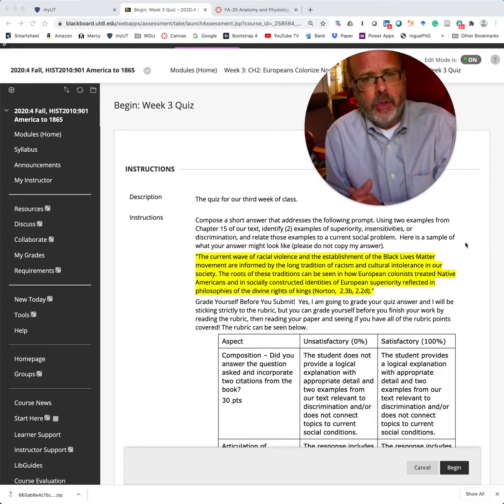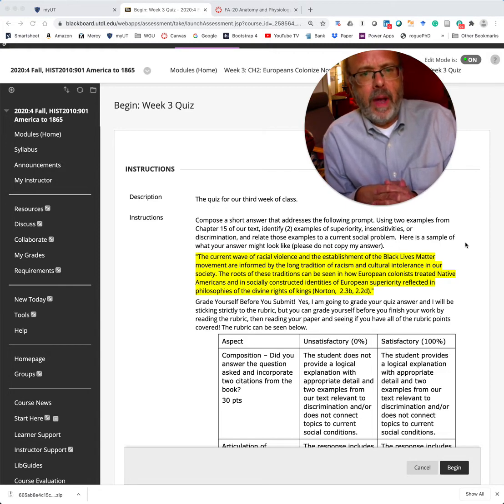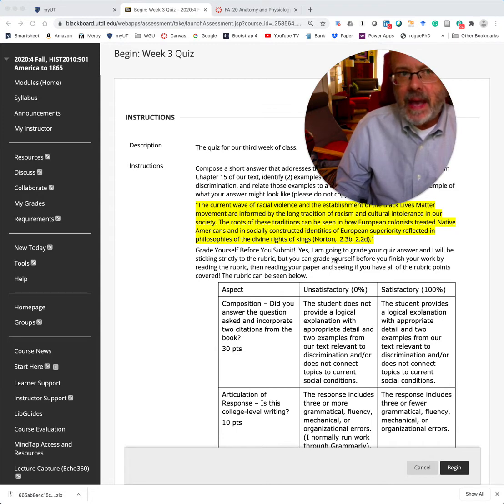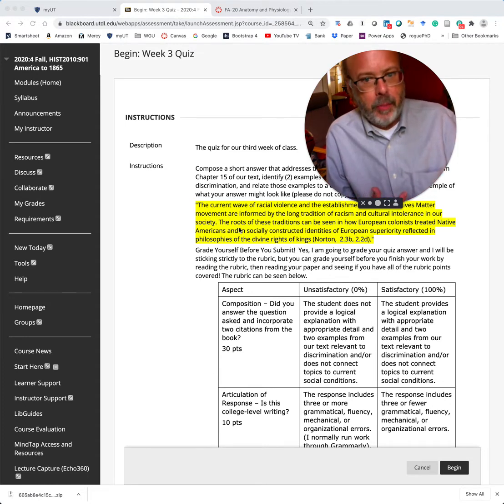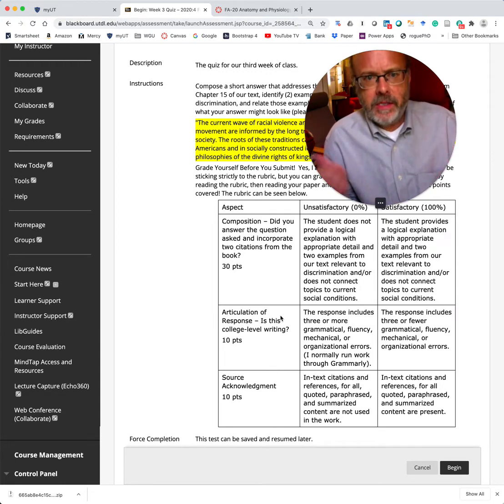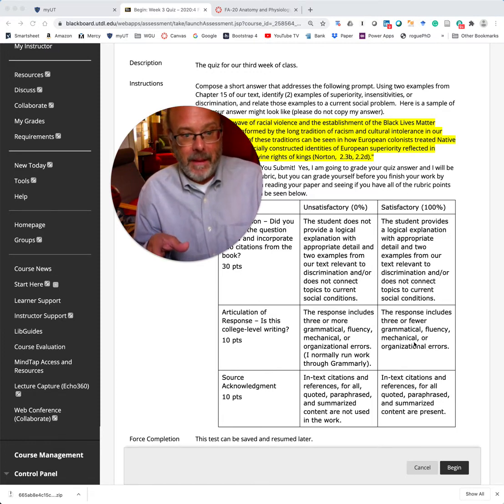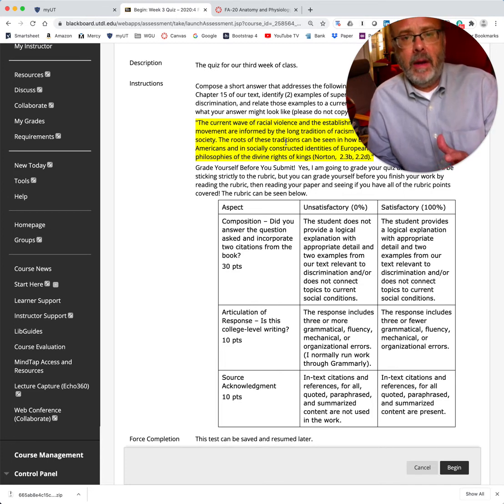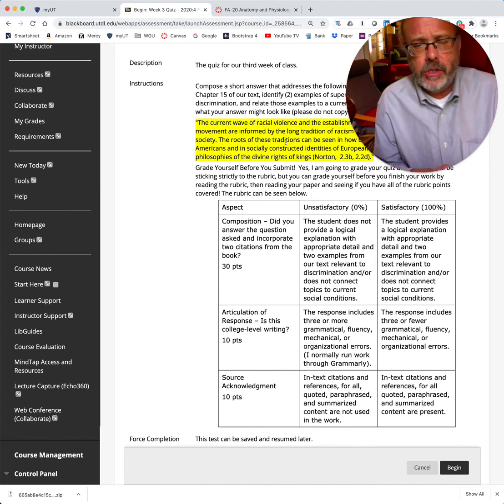Week 3 Quiz HIST 2010